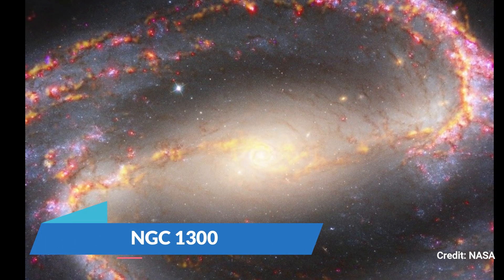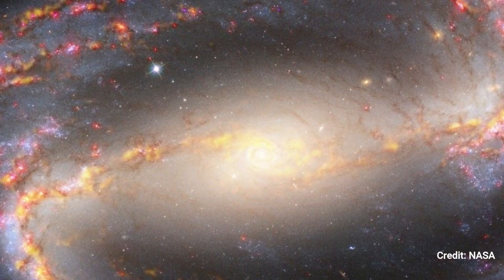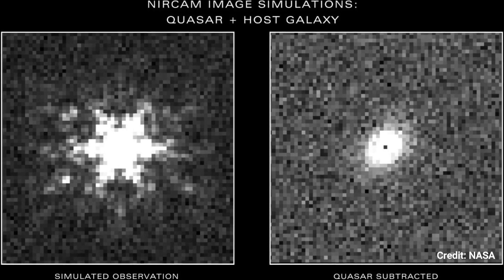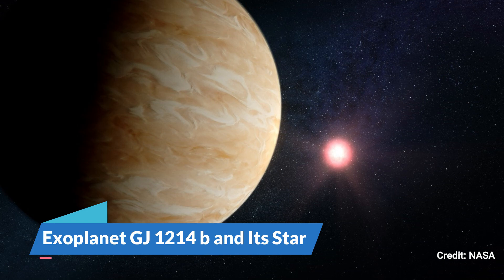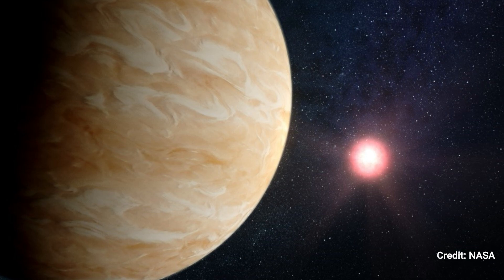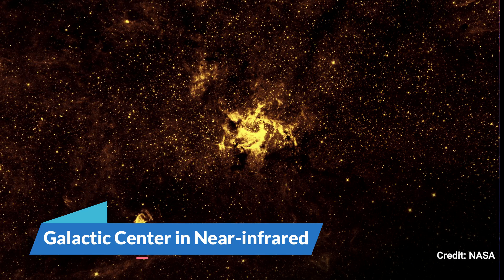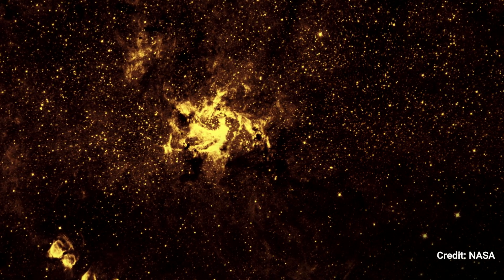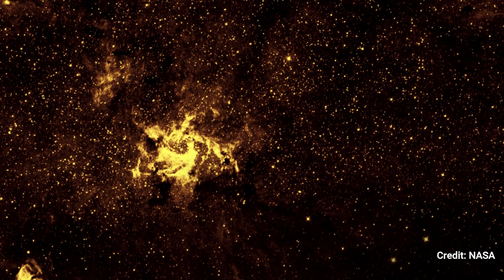James Webb Space Telescope 7 JUST Released Space Images!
00:00 NGC 1300
01:15 Quasar in the Early Universe
02:15 Quasar and Galaxy Surrounding
02:55 Exoplanet TOI-421 b and Its Star
04:11 Exoplanet GJ 1214 b and Its Star
05:33 Galactic Center
07:46 Galactic Center in Near-infrared